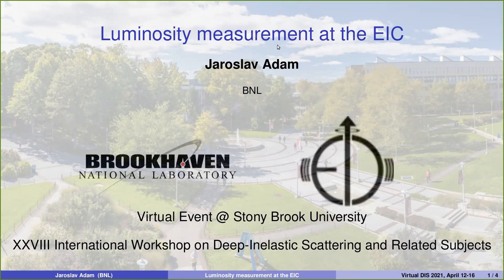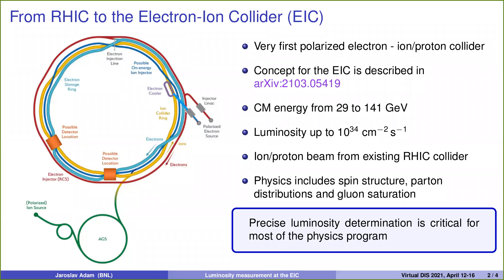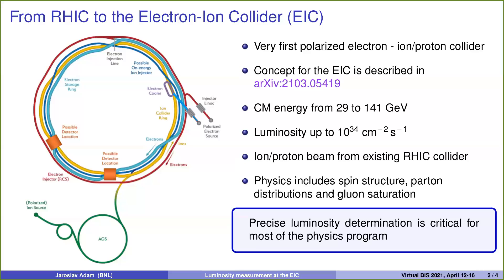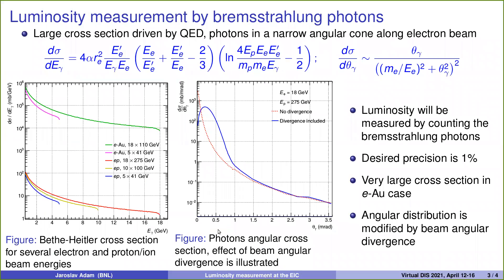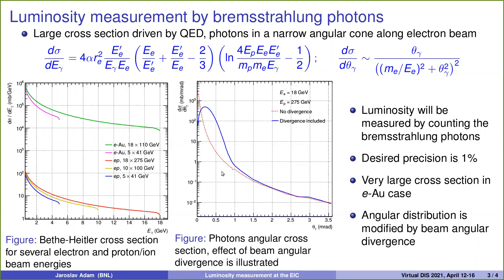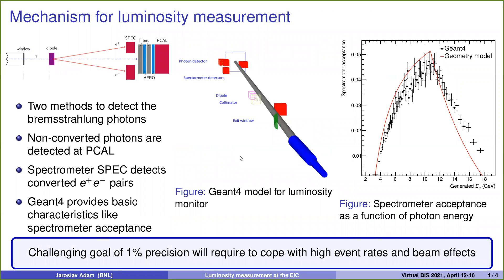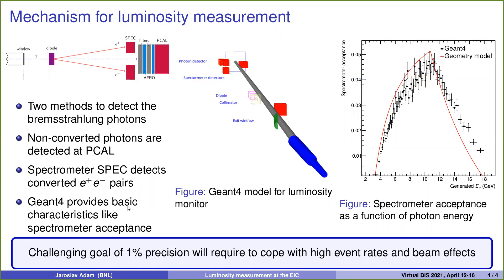Jaroslav Adam: Luminosity measurement at the EIC